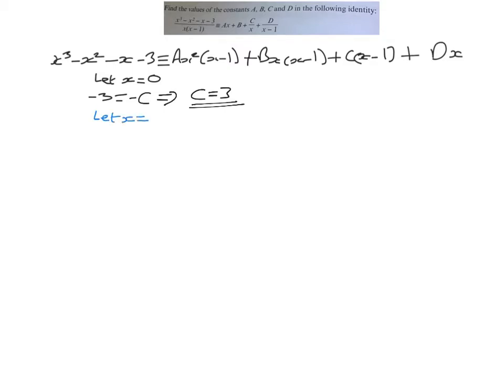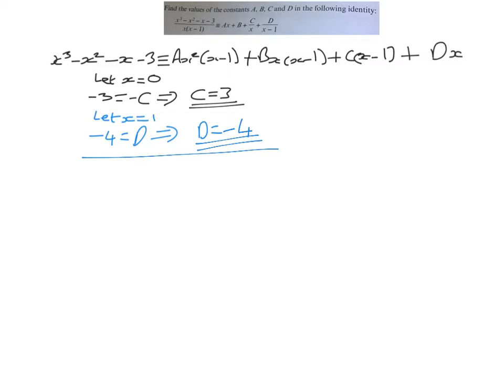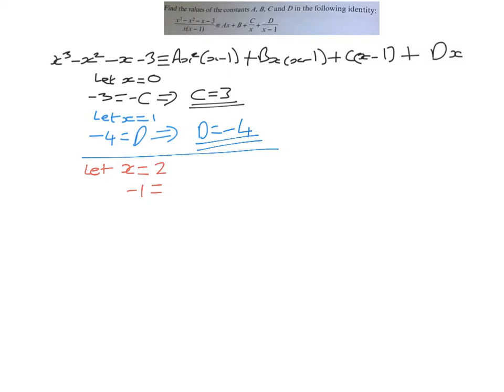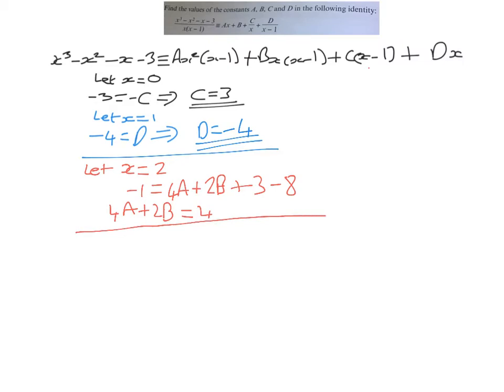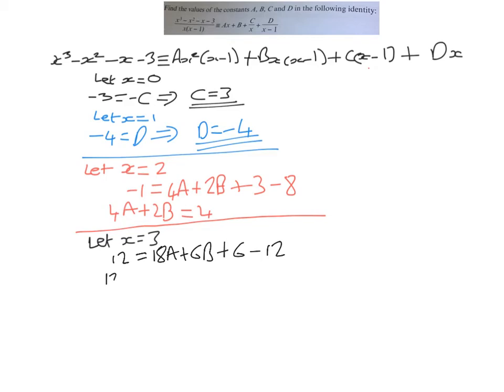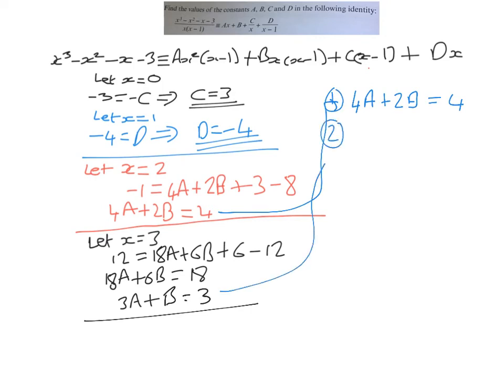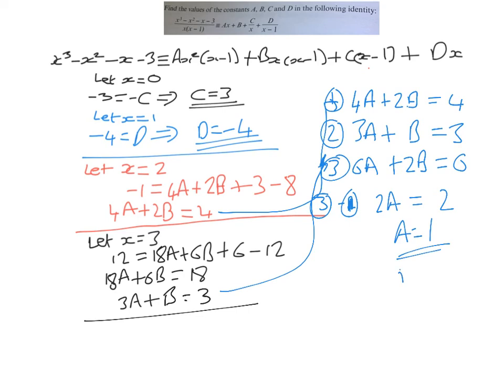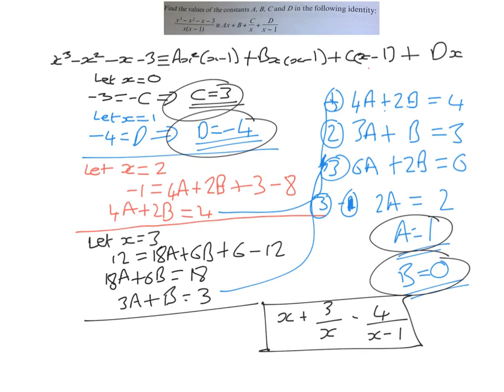Dealing with improper algebraic fractions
A walkthrough of using coefficients to express an improper algebraic fraction as partial fractions